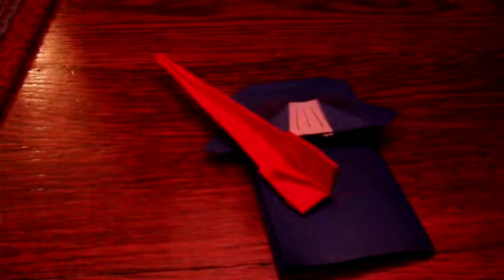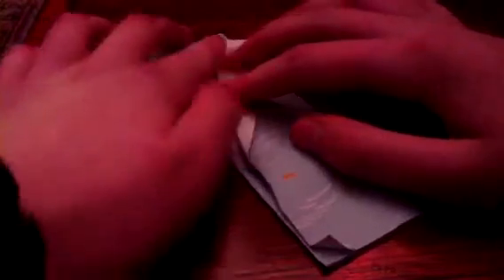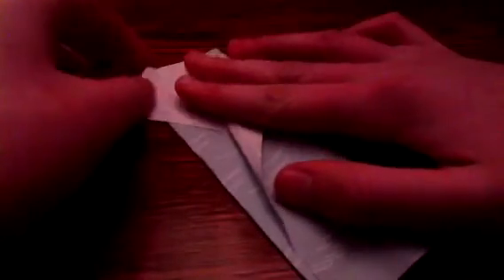How to Make an Origami Darth Vader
I got this design from Tom Angleburger's book, "Darth Paper Strikes Back".
I am in no way associated with the Star Wars franchise, Lucasfilms, or any other related material. I do not have permission from either George Lucas or Tom Angleburger to create this video.